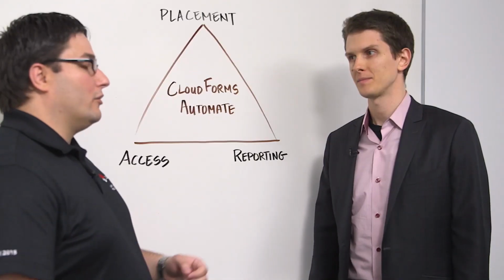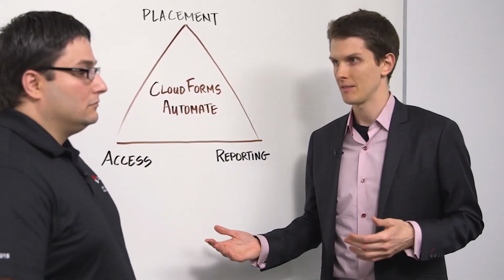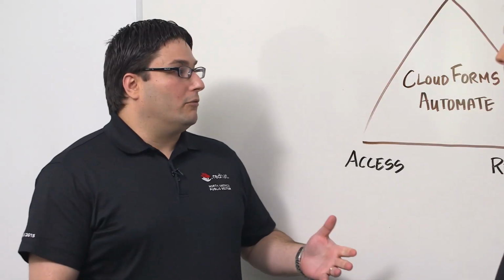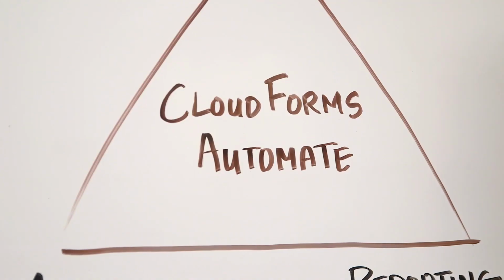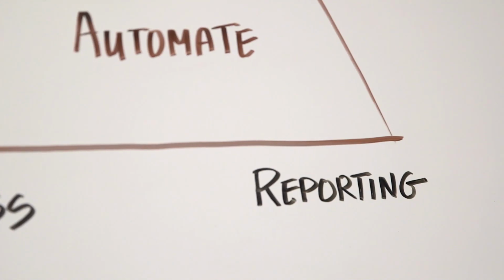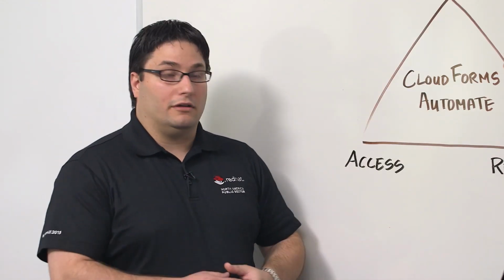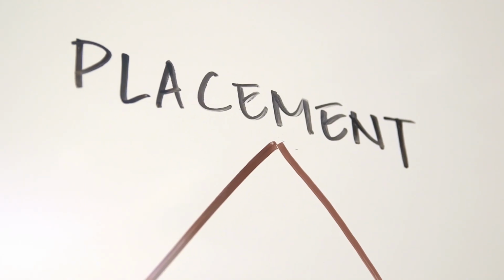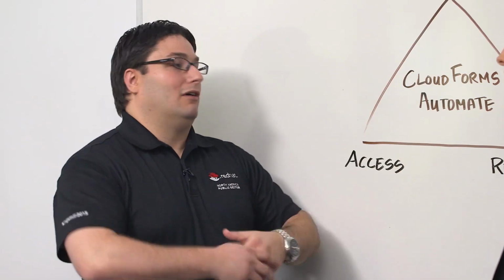Planning your CloudForms tagging taxonomy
Ian Tewksbury and Jose Simonelli from Red Hat® Consulting discuss the importance of planning CloudForms tagging taxonomy as part of the overall CloudForms architecture. Doing this early in your design can build a great foundation that scales over time. Well-planned tagging provides smart resource allocation rules, role based access controls, and valuable infrastructure intelligence.